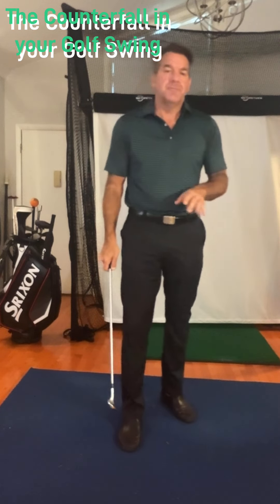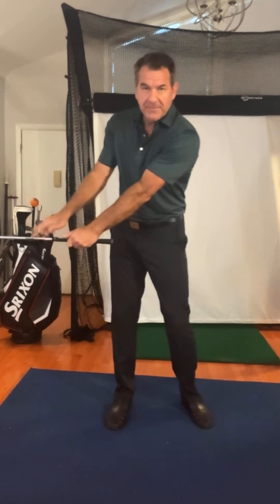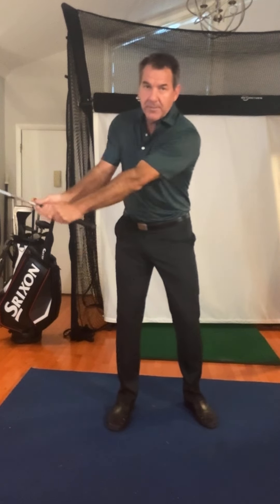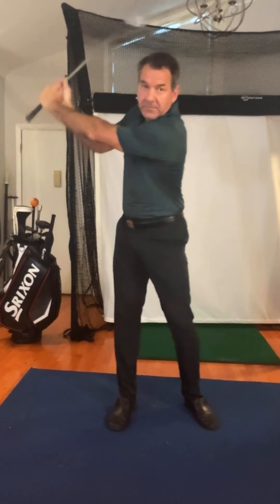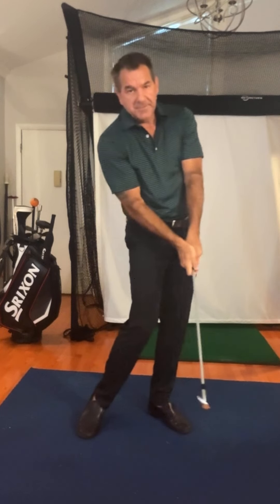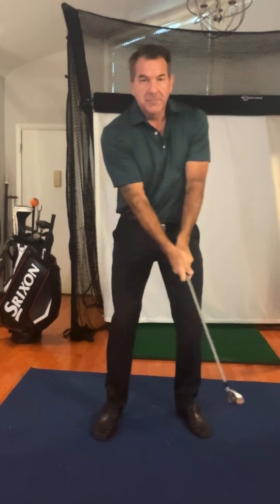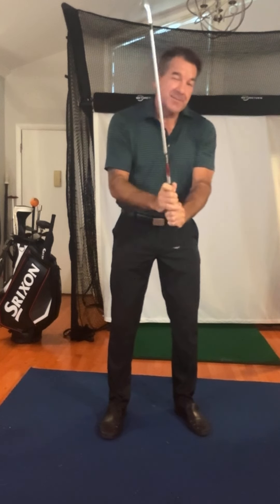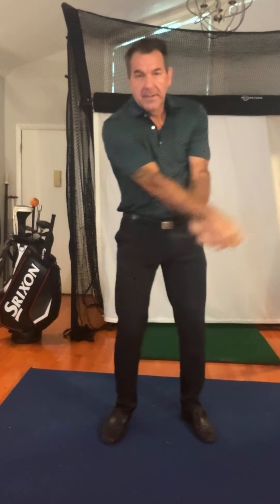The Counterfall in your GolfSwing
Rkswingking.com
Available for zoom , 1 on 1 and memberships.
Because what you think your doing and actually doing are
2 different things